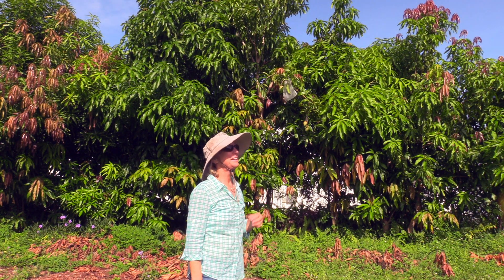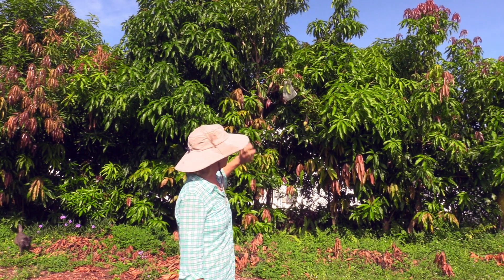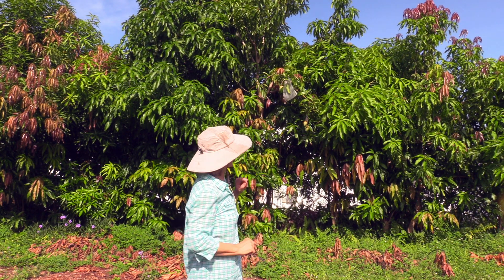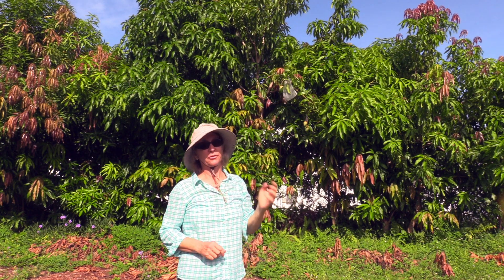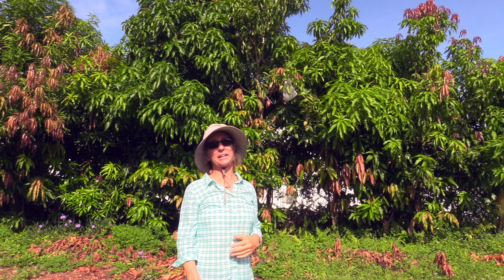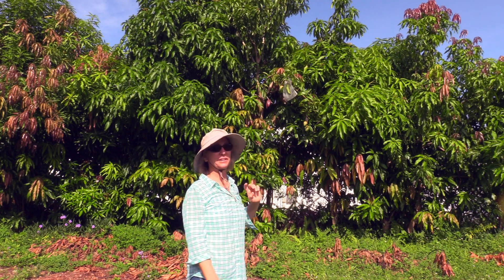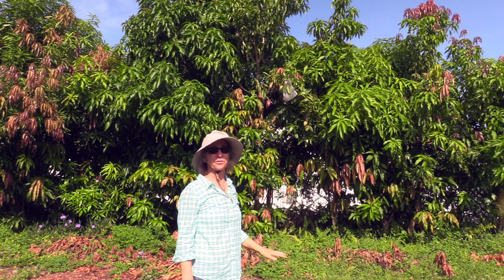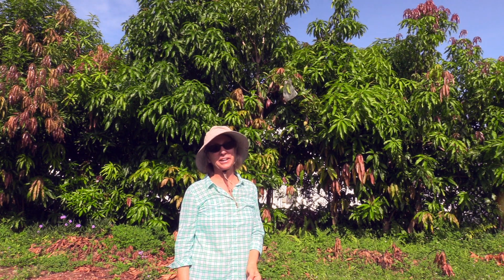Monday Minute- Goodbye Seedling Mango #1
Not all mango seedlings are superior. In fact, most of them are not. We were able to try this new mango seedling for the first time this year and decided it wasn't worth keeping...